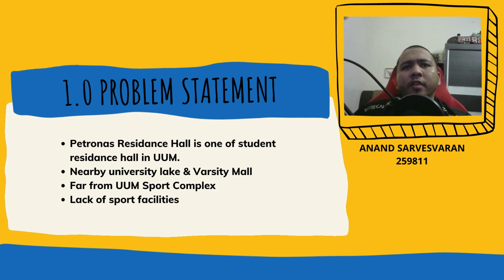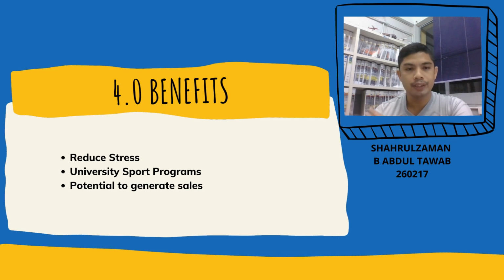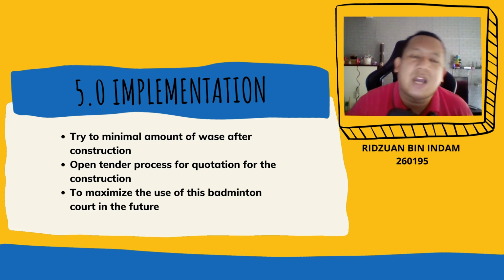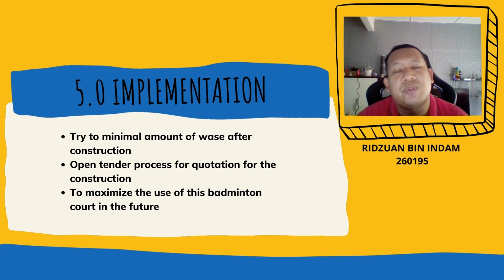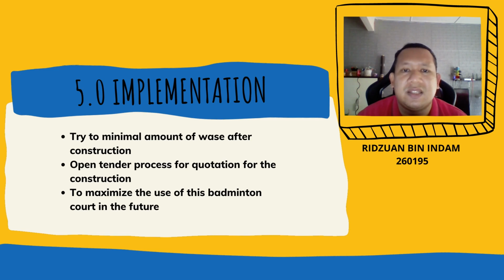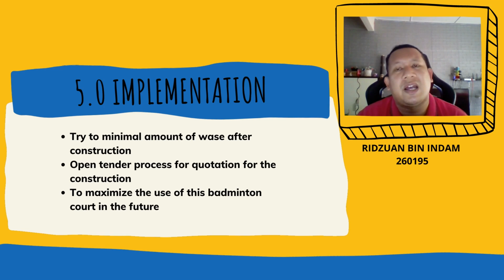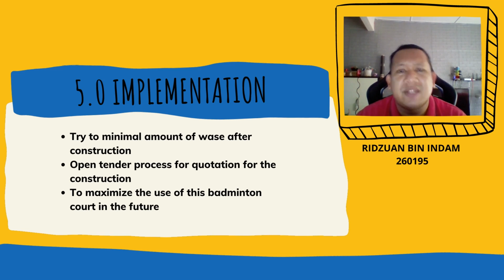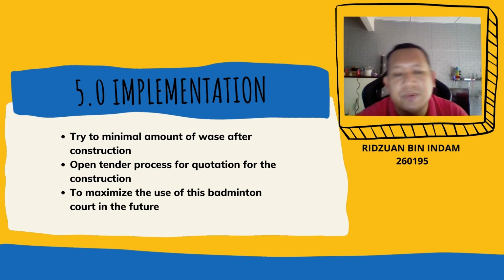LANG MERAH EP ASSIGMENT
UUM : ENGLISH PROFICIENCY III PJJ GROUP A

This video Will be graded by UUM. Please no Reupload without my permission.